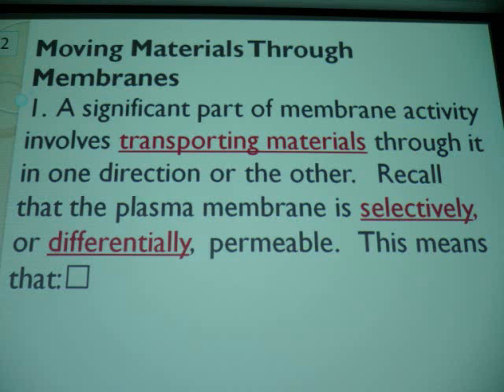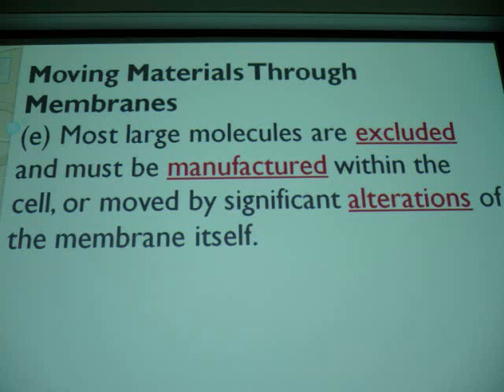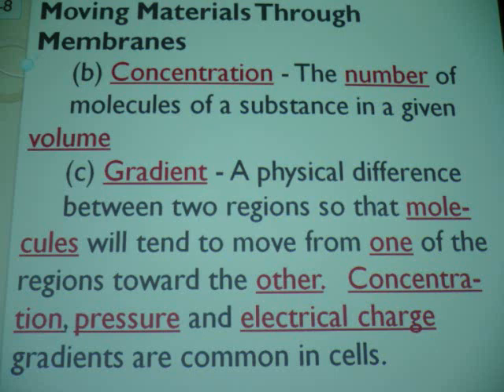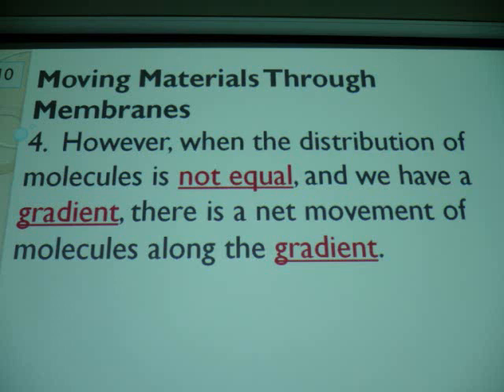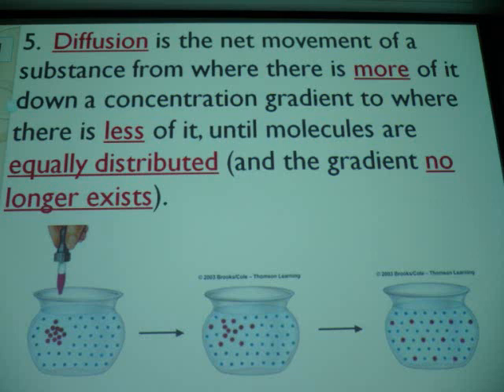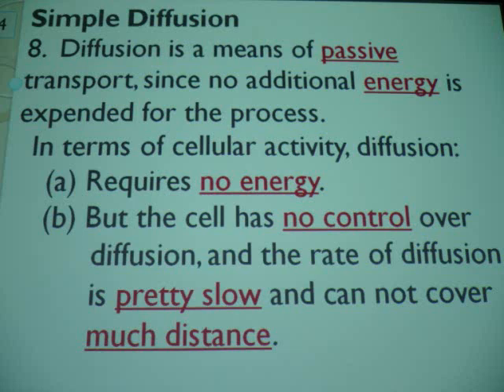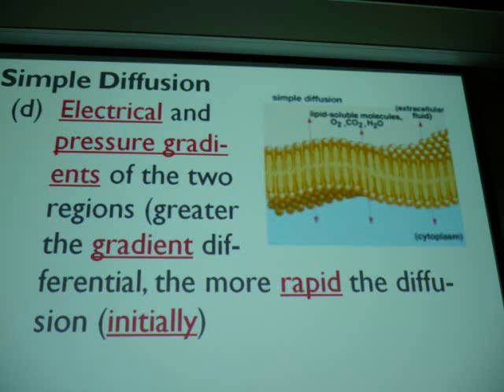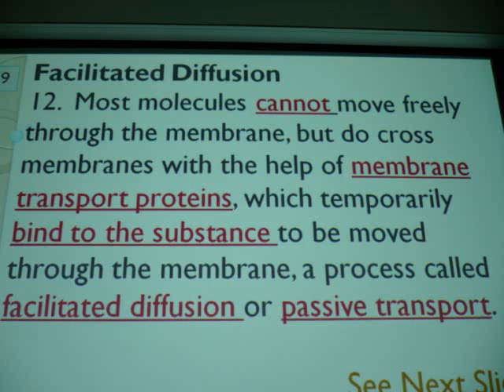Biology; lesson 7 part 1.wmv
Passage of Molecules Across the Cell Membrane